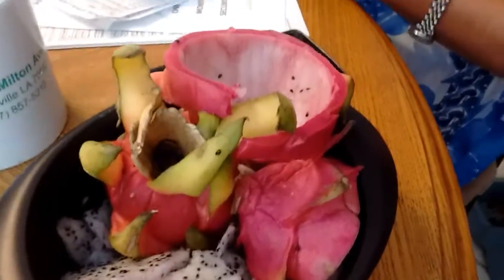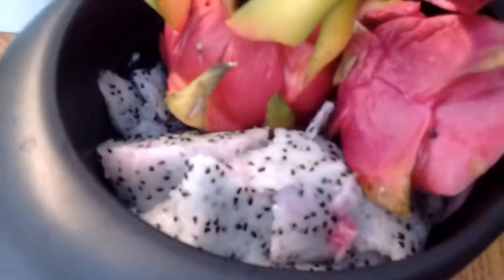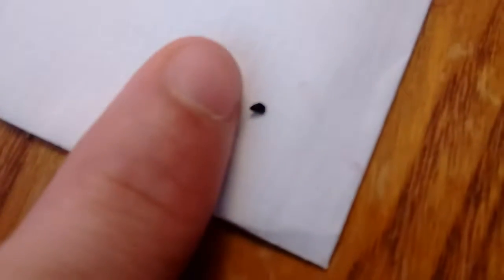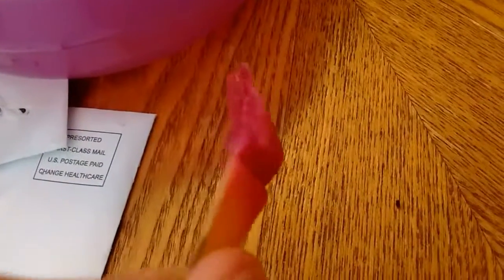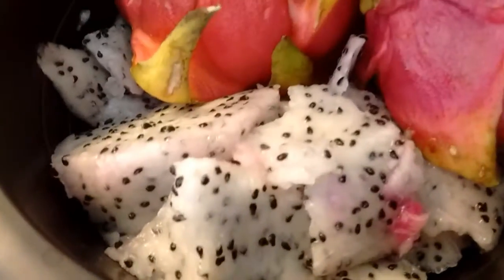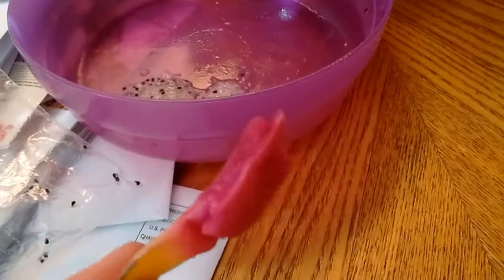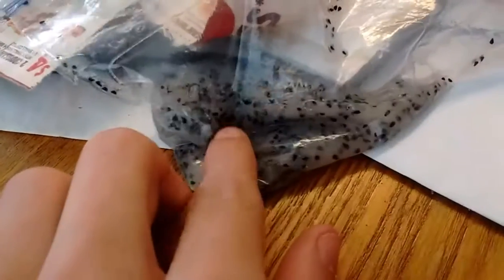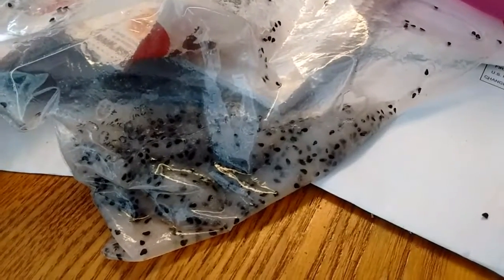Exotic fruit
This is a dragon fruit this thing cost 6$